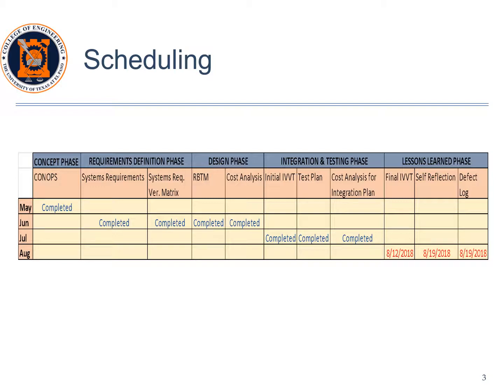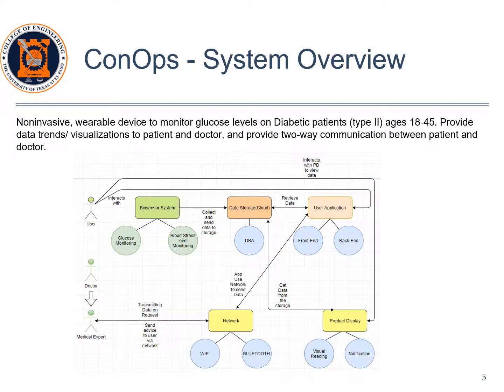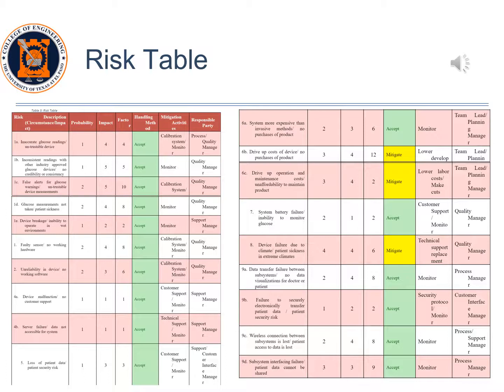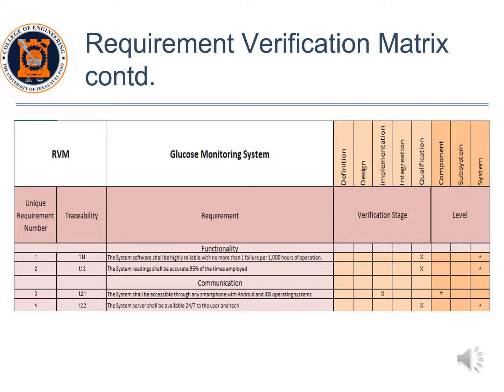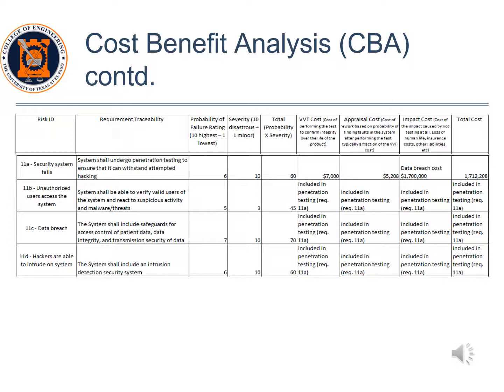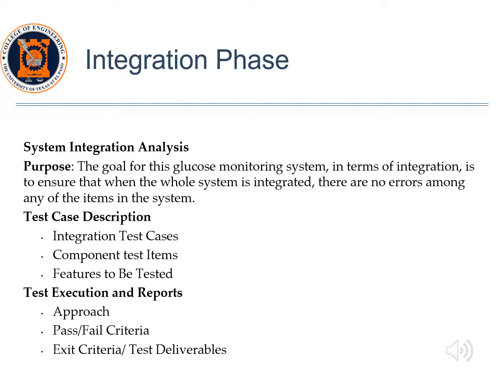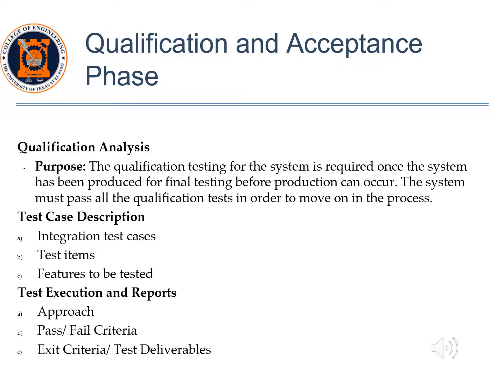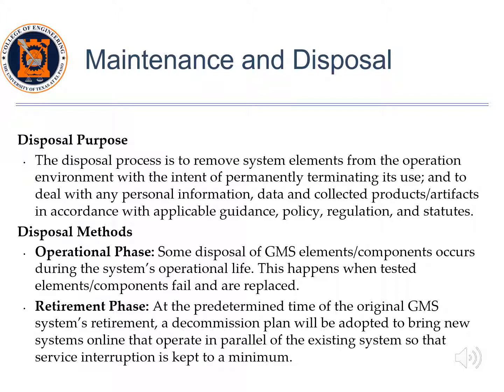Glucose Monitoring System - Group 2 Presentation